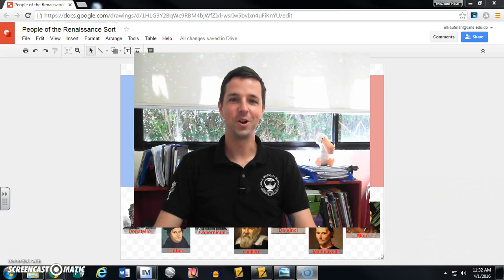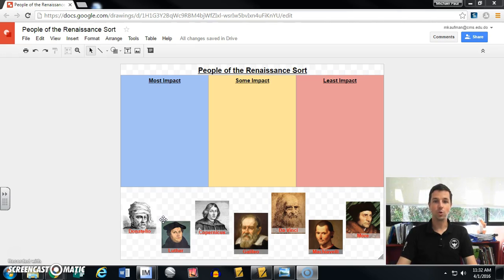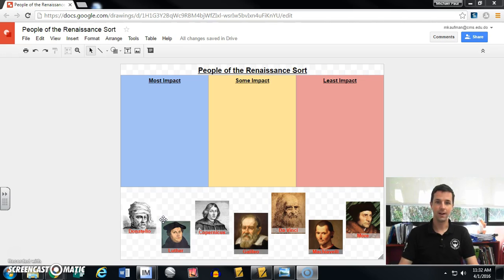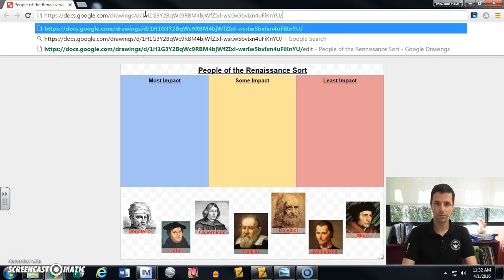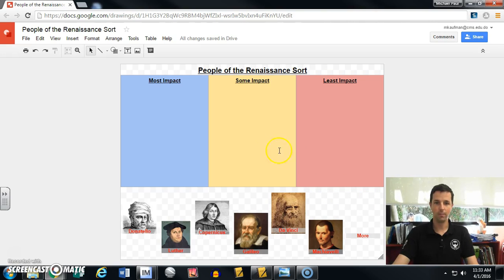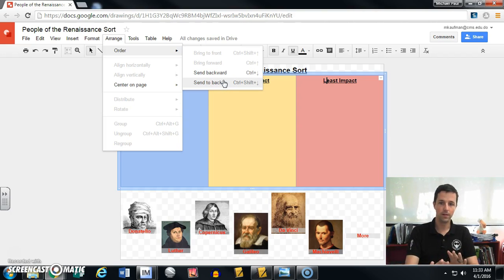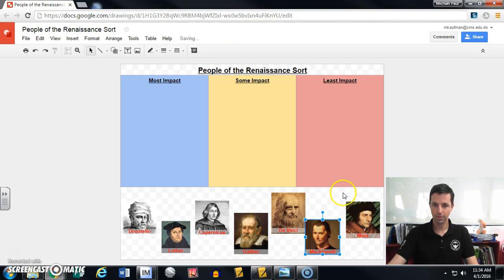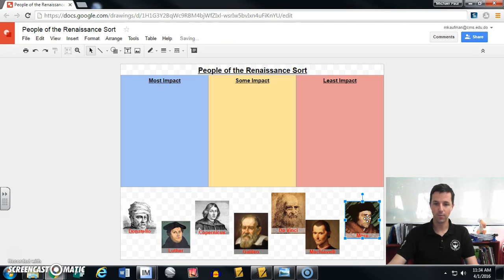Ordering and Grouping in Google Drawings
This is a short tutorial showing how to order and group in Google Drawings.